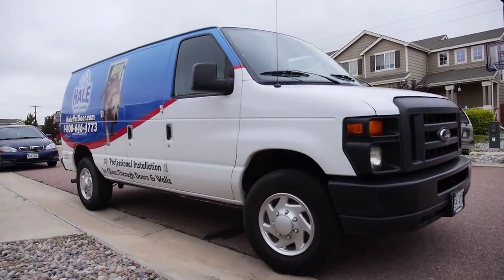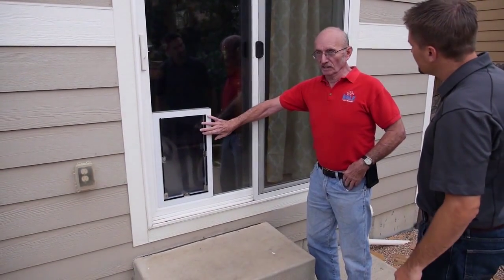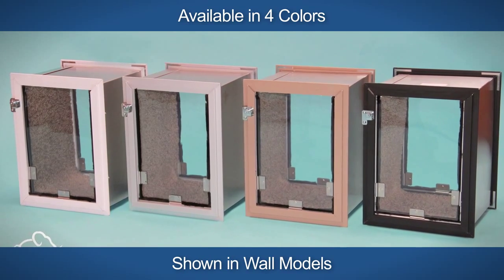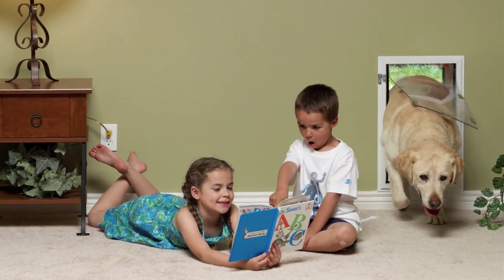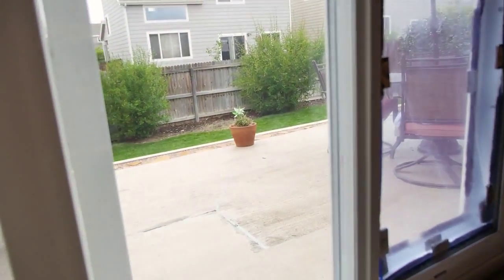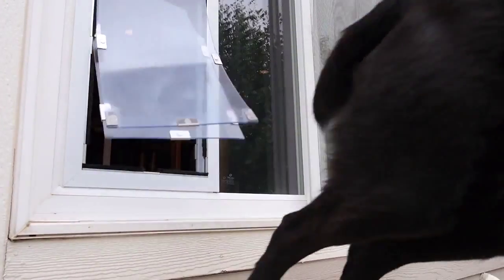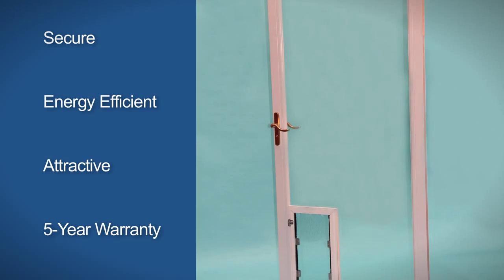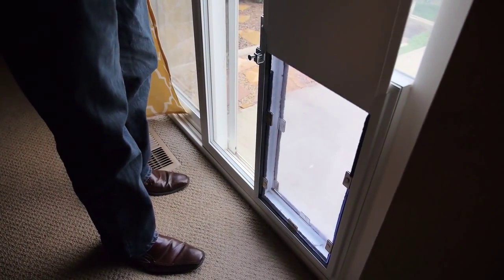Hale Pet Door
A brief promotional video about Hale Pet Door, the company, the history, and the products. Learn about our American made pet doors today.